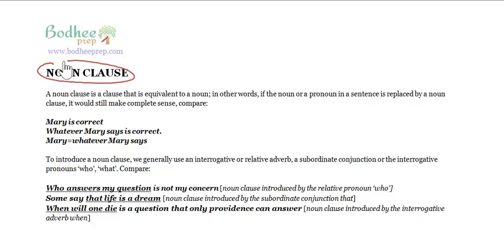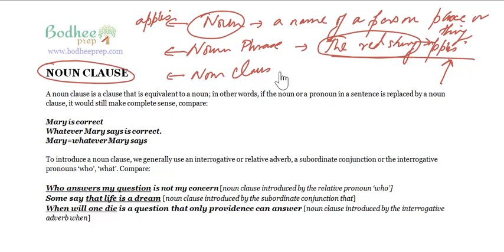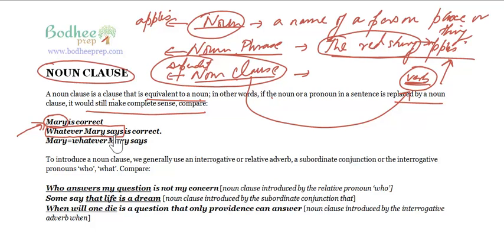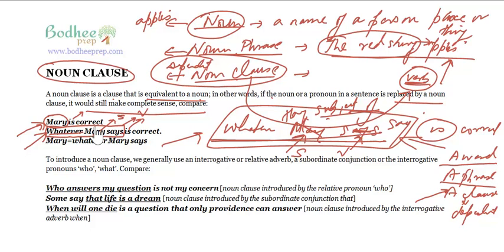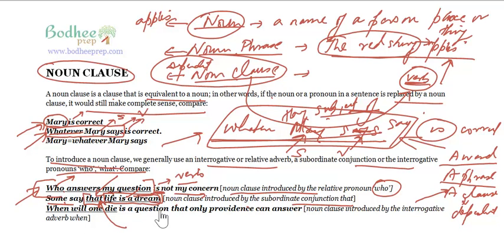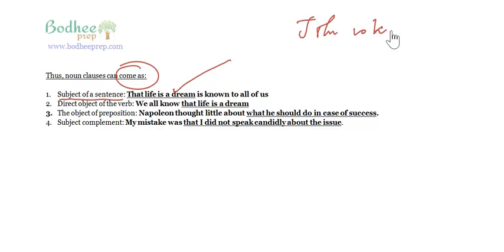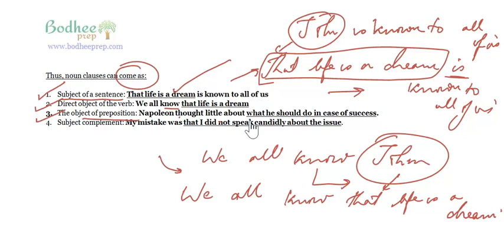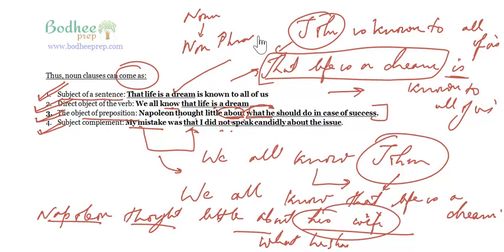CAT English Grammar- Concept 16- The Noun Clause